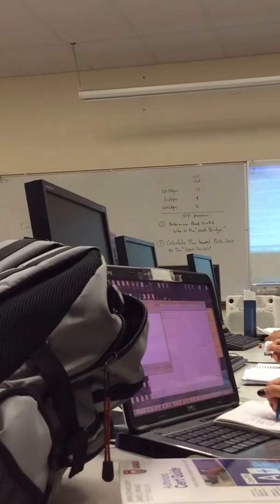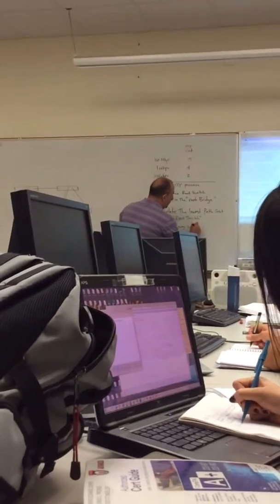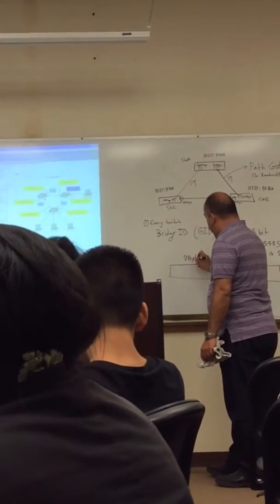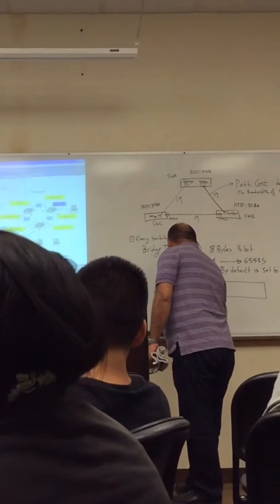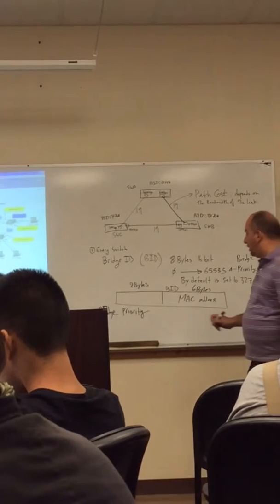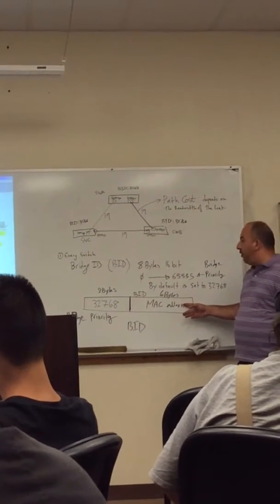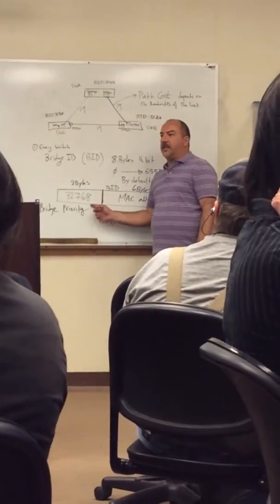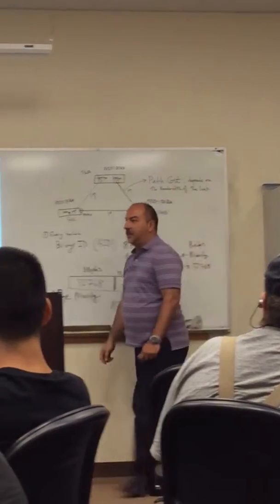Stp 5 price cut / bid